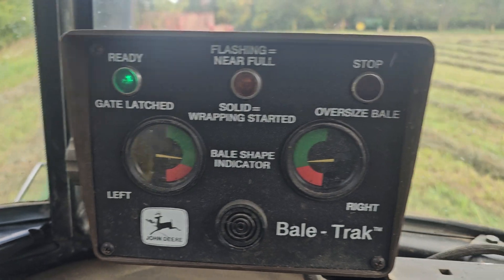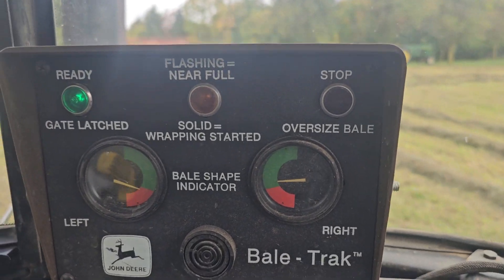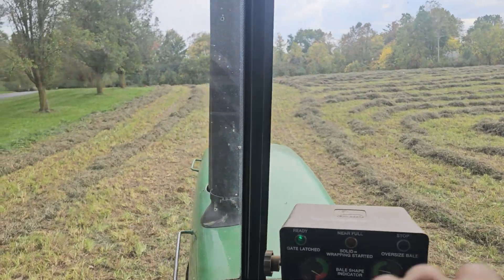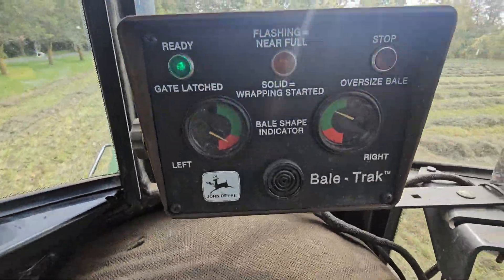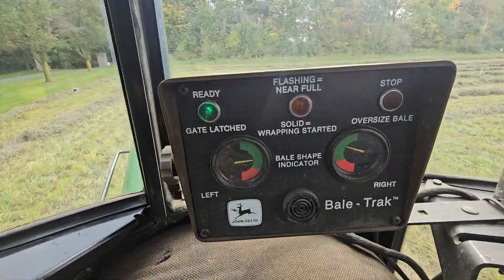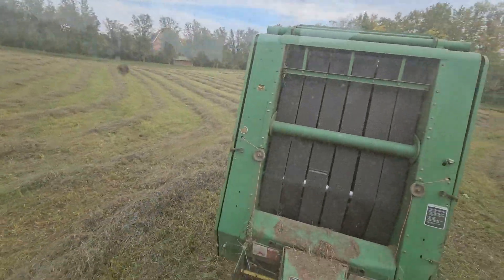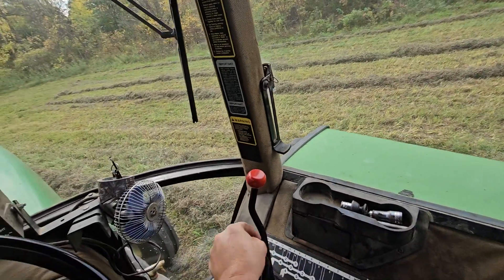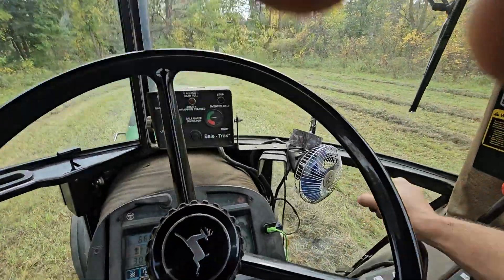How a farmer makes a round bale. John Deere 435